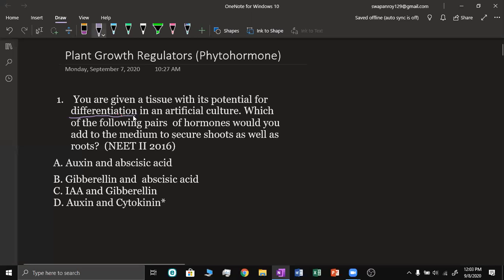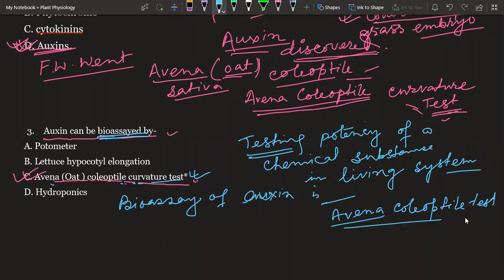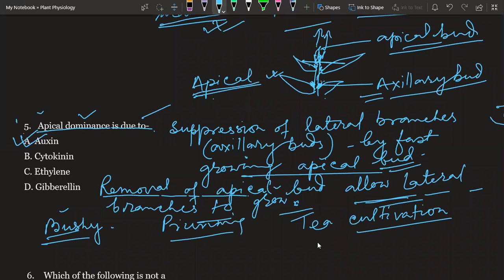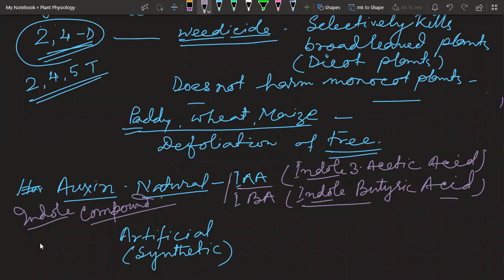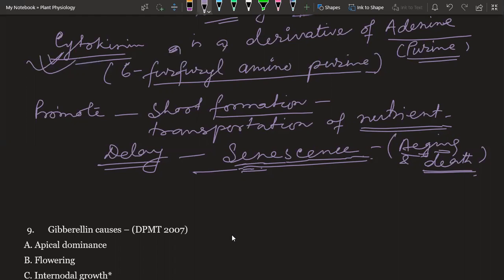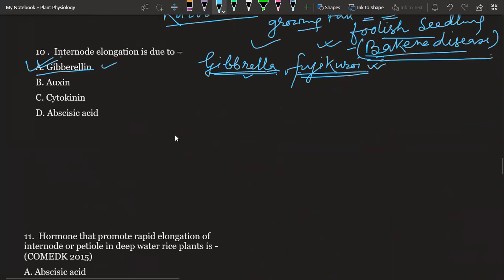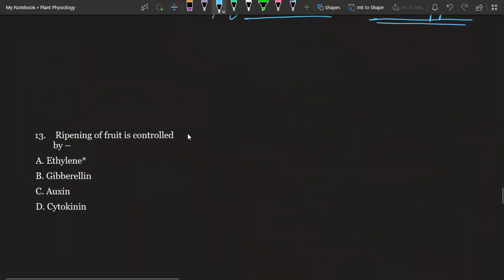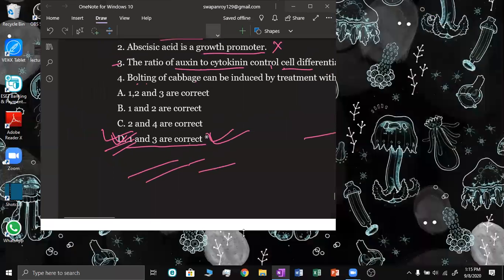SWAPAN SIR BOATNY CLASS-15